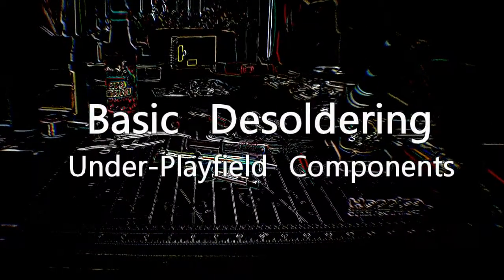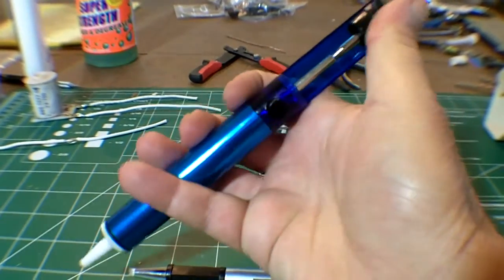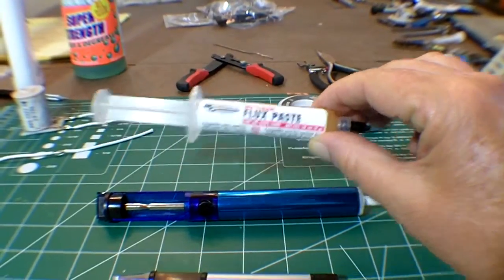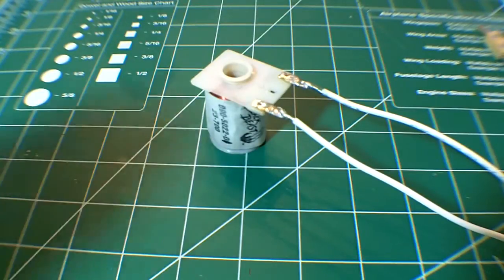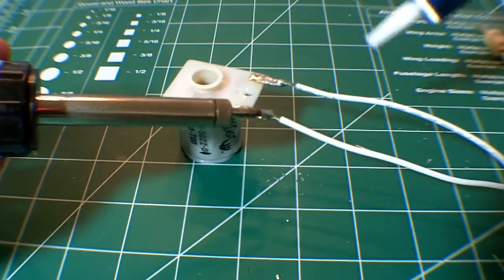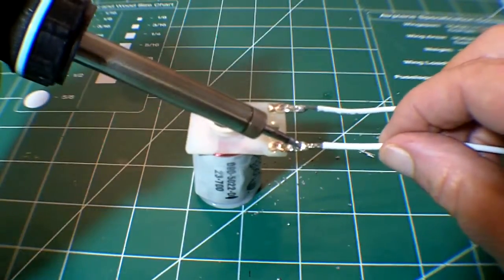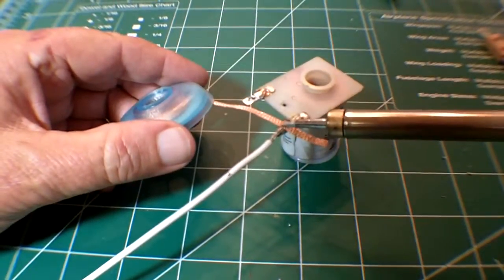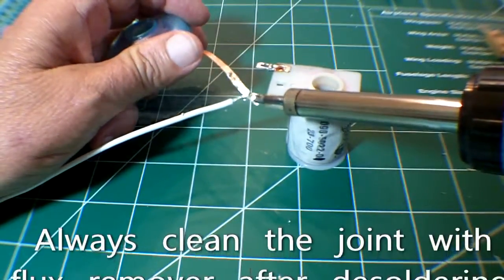Basic Pinball Desoldering Tutorial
This tutorial covers the equipment and techniques necessary to desolder pinball under-playfield components like solenoids, wires, switches and diodes.